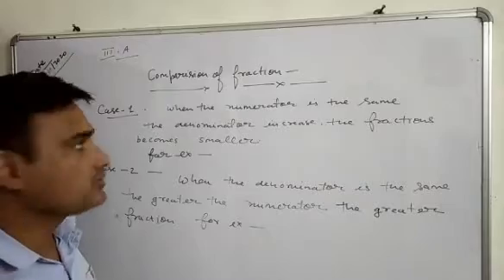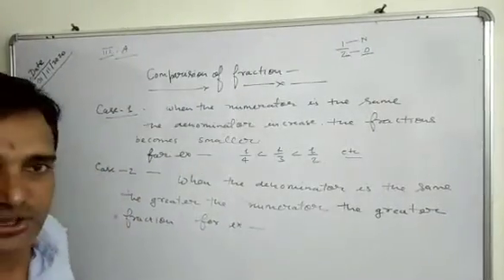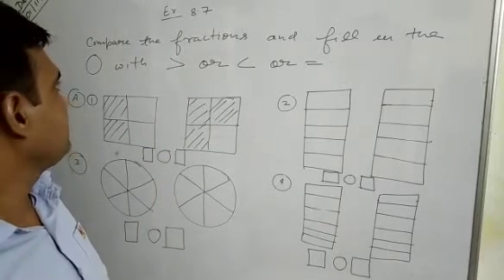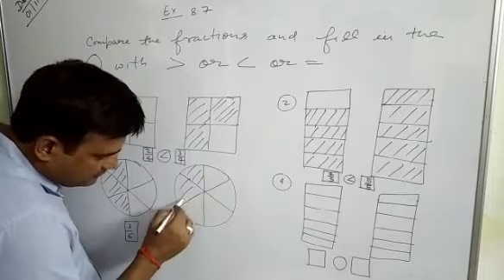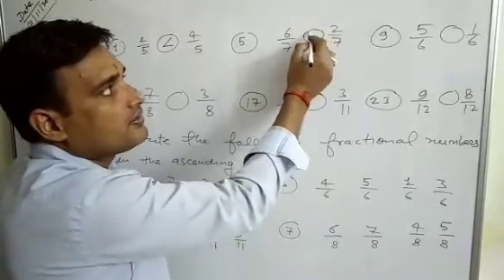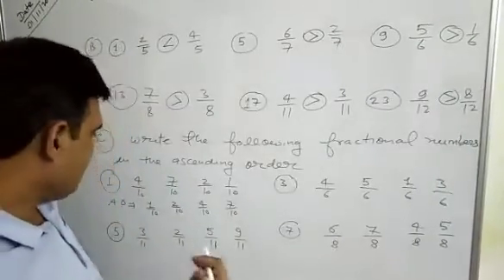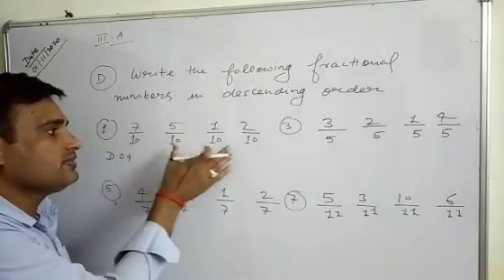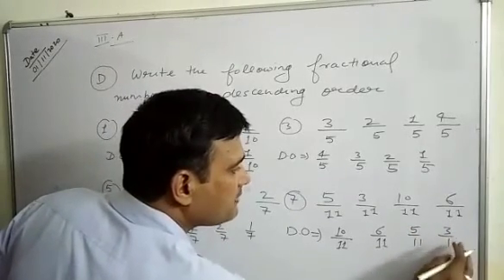comparison of fractions